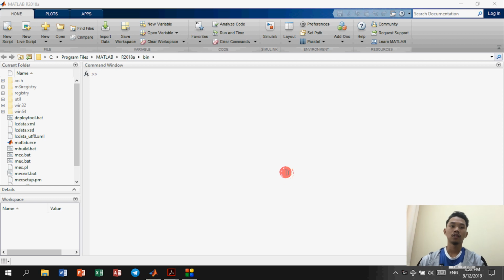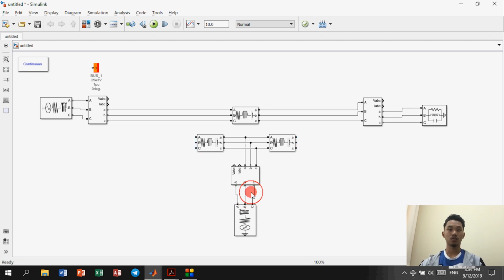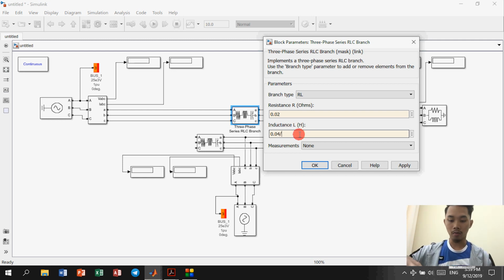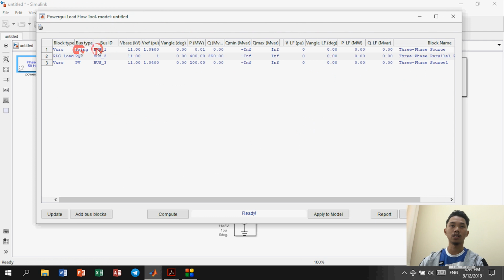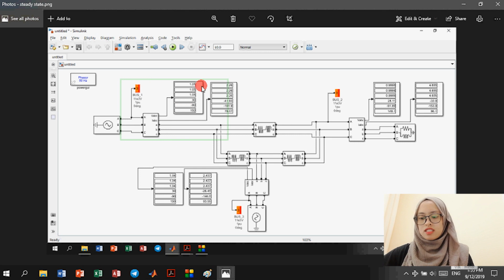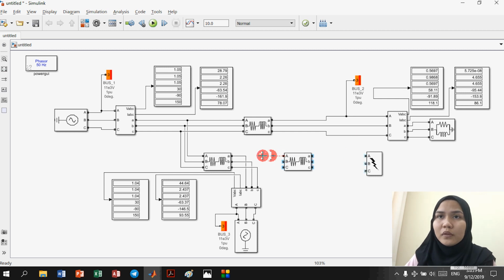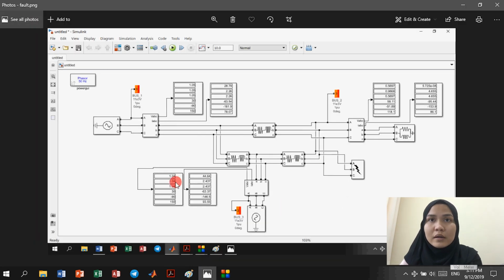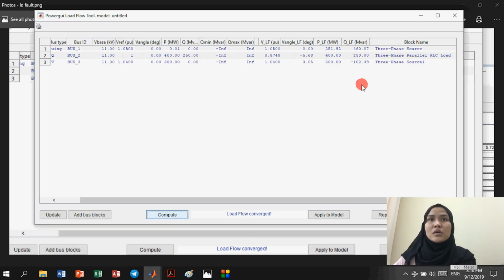Load Flow Analysis of 3 Buses using Simulink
Power Analysis & Protection (BEF 43303)
Semester 1, Session 2019/2020
Dr. Ahmad Fateh Bin Mohamad Nor

This project will show the comparisons between 3 conditions of load flow system analysis using Simulink.
Conditions :
1. Steady-state
2. During fault
3. After implement protection